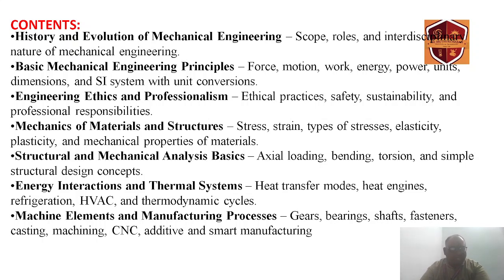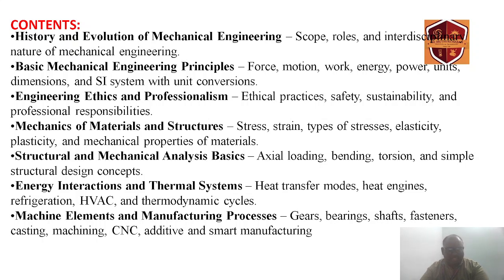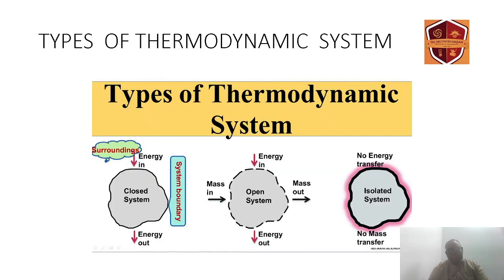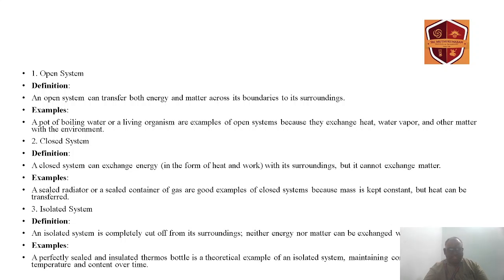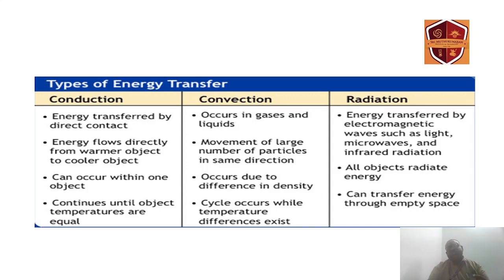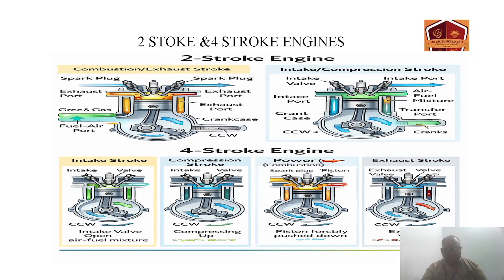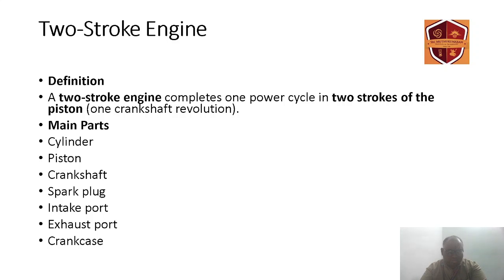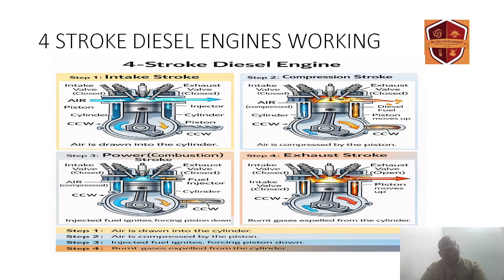ME25303-Introduction to Mechanical Engineering